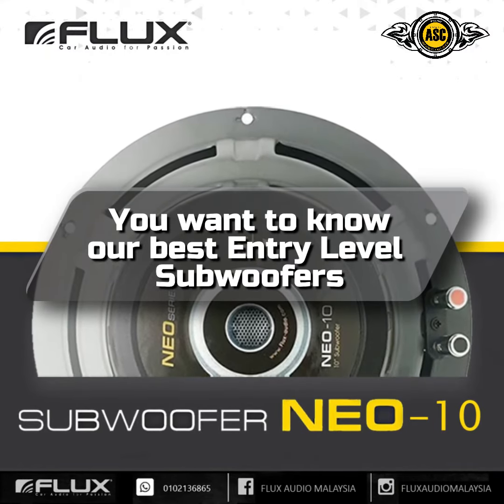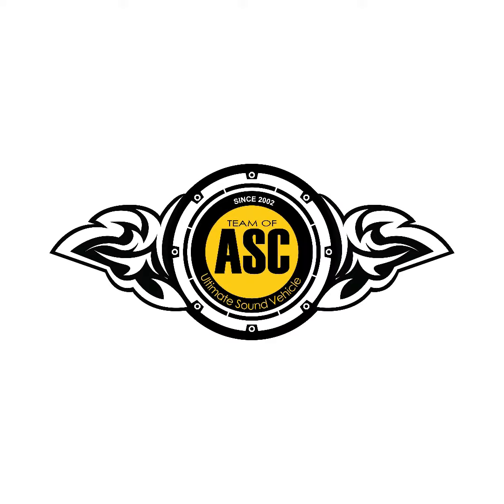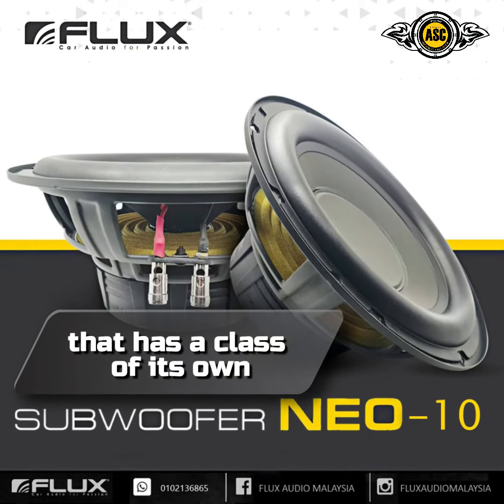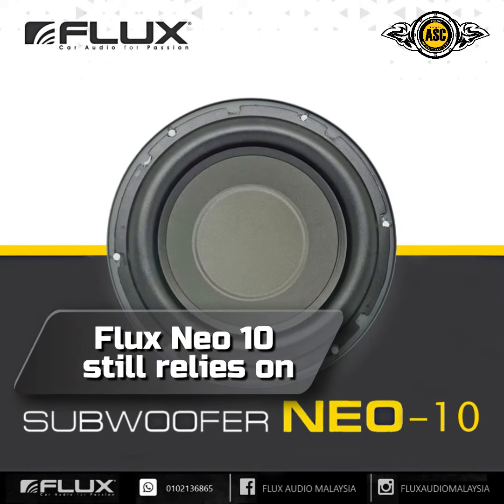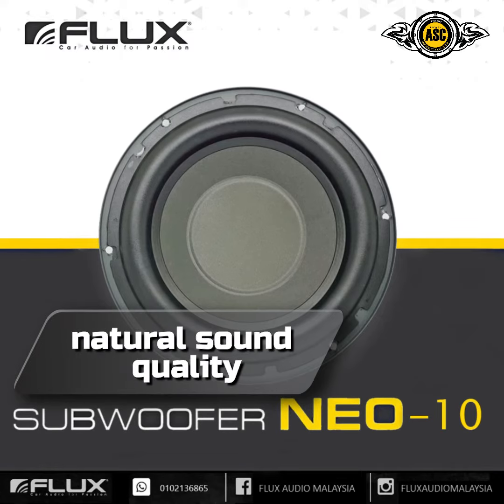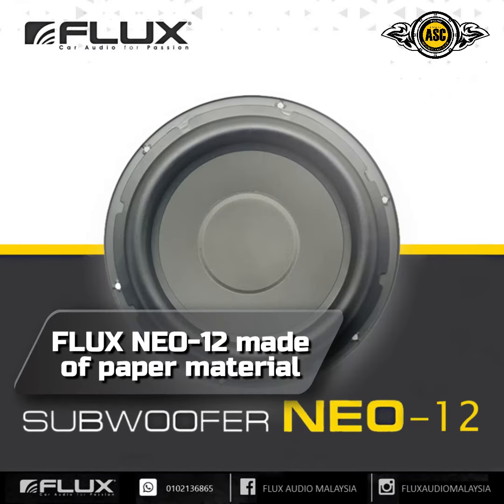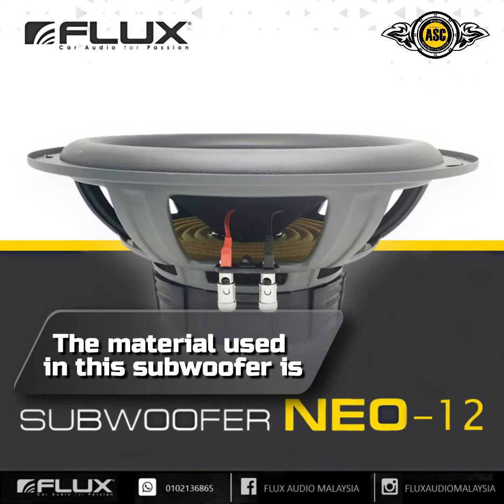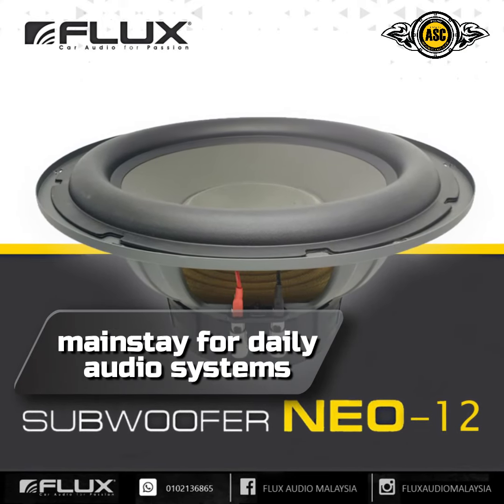Flux NEO-10 and NEO-12, Entry Level Subwoofers from Flux with Excellent Sound Quality !!!💥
Our new subwoofer series line up "NEO Series", available as 10" & 12" Subwoofer

The key features NEO-10 :
• 10 inch Subwoofer
• Power Handling : 200 Watt
• Impedance : 4 Ohm
• Pressed Paper Cone & Steel Basket
• Mounting Depth : 113 mm
• Resonance Freq: 33,6 Hz
• SPL 1W/1m: 91,3 dB

The key features NEO-12 :
• 12 inch Subwoofer
• Impedance : 4 Ohm
• Mounting Depth : 128 mm
• Resonance Freq: 31,4 Hz
• SPL 1W/1m: 87,1 dB

Or, call/message the following salesperson

🙋‍♂ Wong 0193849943 - Areas Johor, Melaka, Seremban, Selangor, Klang Valley
🙋‍♂ Richard 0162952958 - Areas Perlis, Penang, Kedah, Perak, Pahang, Terengganu, Kelantan
🙋‍♂ Jerome 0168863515 - Areas Sarawak, Sabah